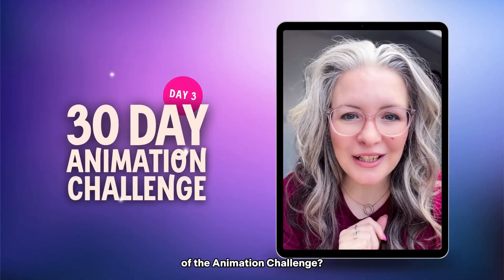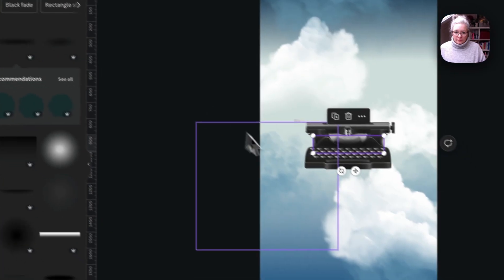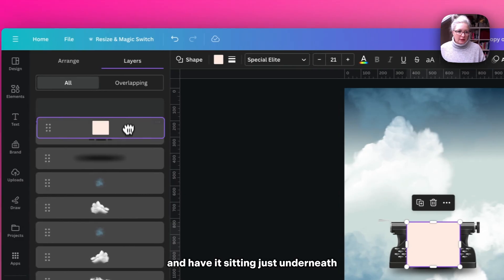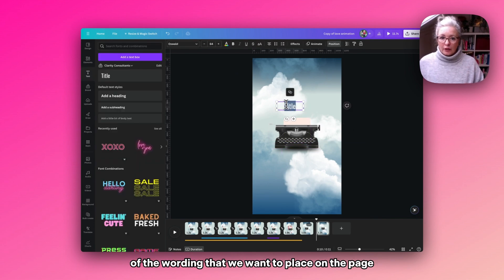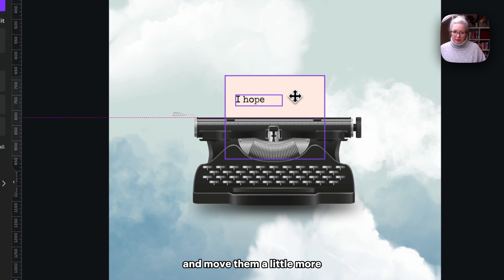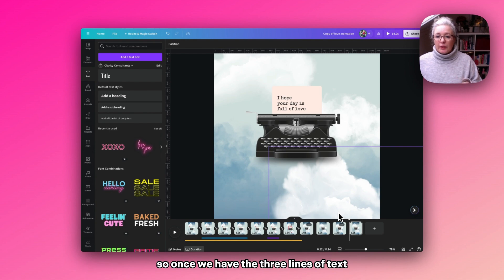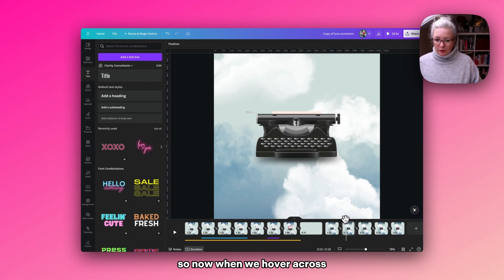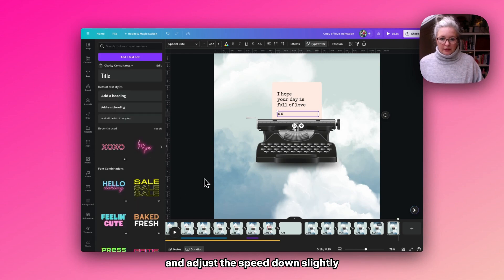How to create a typewriter motion animation REEL | DAY 3 Animation Challenge | Canva tutorial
Get ready to dive into the world of Canva animations! DAY THREE's tutorial is a moving typewriter effect animation. What the full tutorial now !